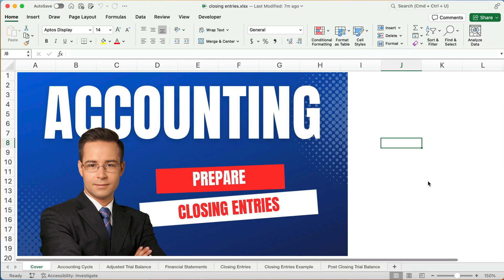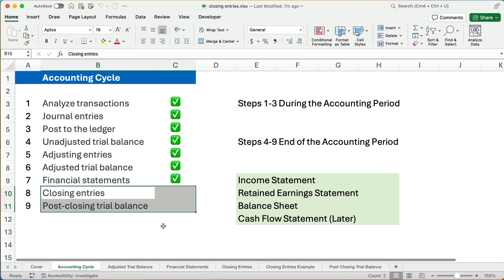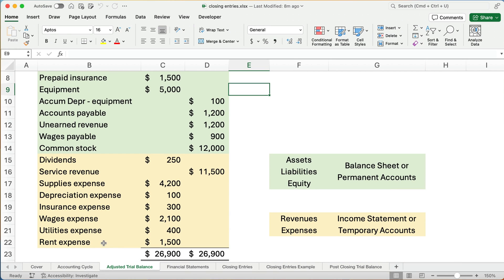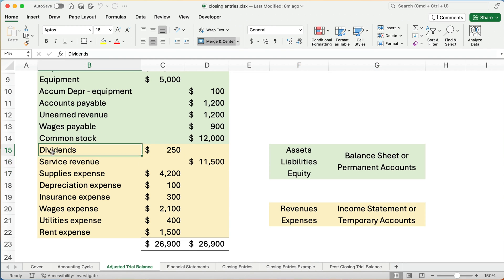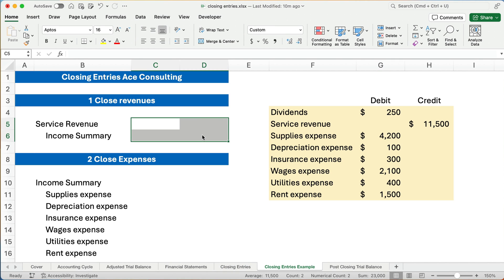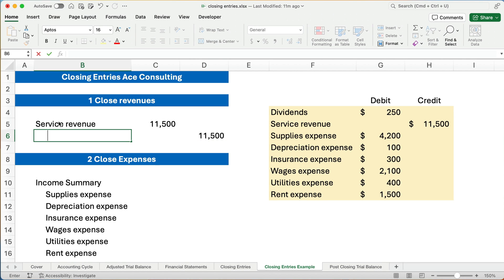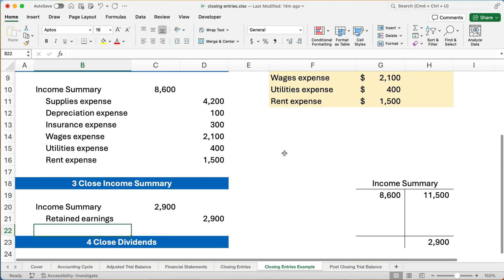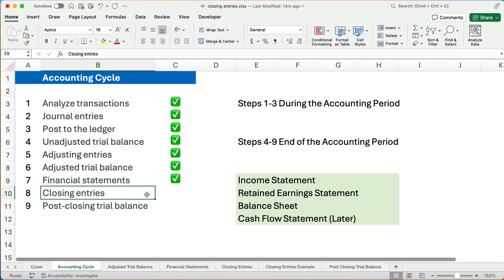4 Easy Steps to Mastering Closing Entries in Accounting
This video shows how to prepare closing entries and the post-closing trial balance using an example from start to finish.

The balances are from an adjusted trial balance in the previous video.

There are four closing entries:

1. close revenues
2. close expenses
3. close income summary
4. close dividends

SEE ALSO

ACCOUNTING BASICS

EXCEL BASICS

FINANCE BASICS

INTERMEDIATE ACCOUNTING

MY GEAR

09/26/2023